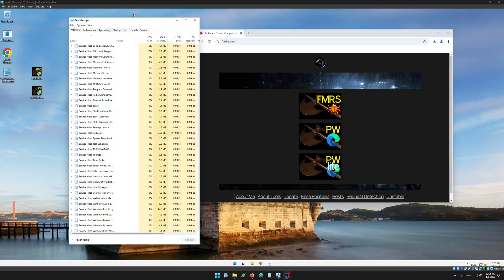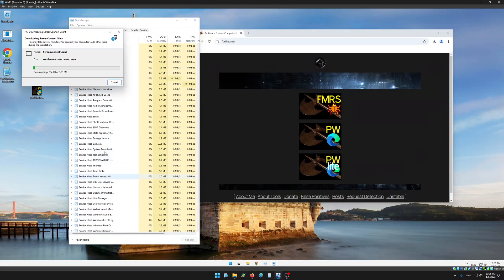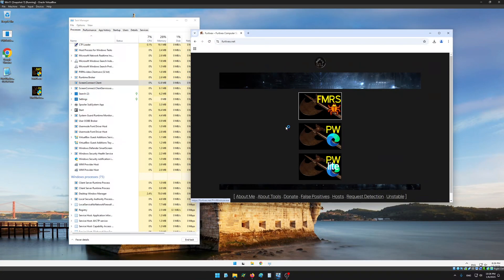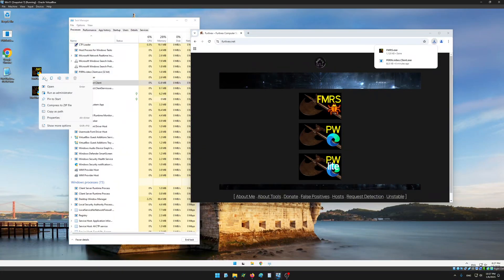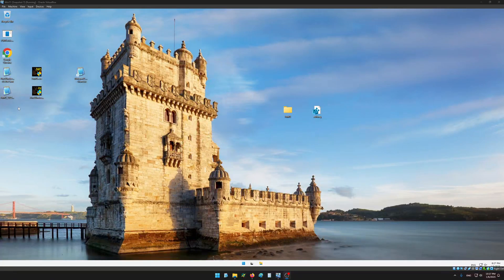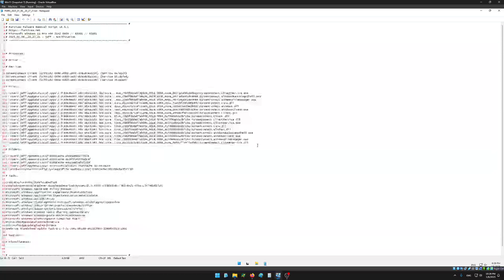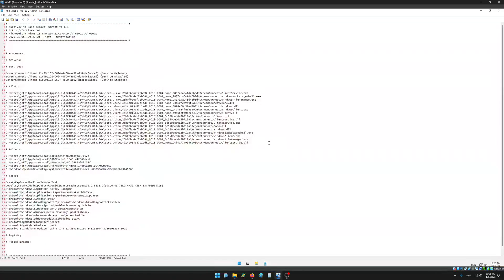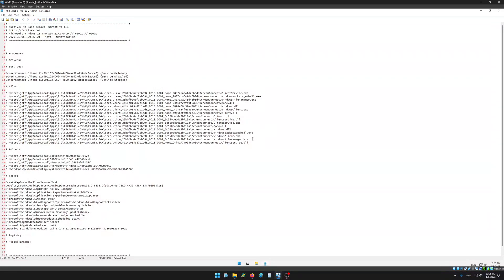Remove ScreenConnect Virus (Remote Access Tool)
Here we show how effective Furtivex Malware Removal Script (FMRS) is versus this strain of malware known as ScreenConnect. It is a software that is being abused by hackers lately. If you don't want rogue editions of the software installed on your software, you can utilize FMRS for free